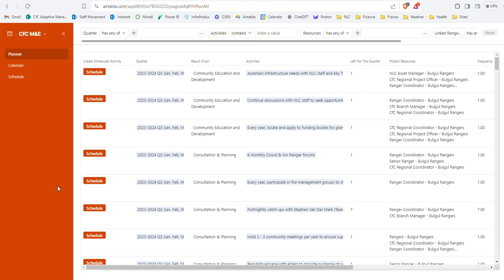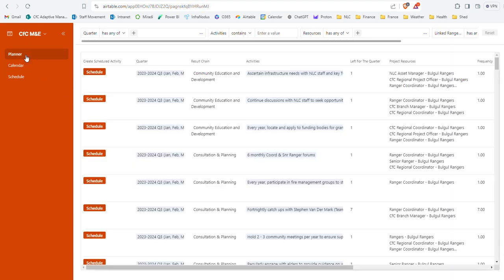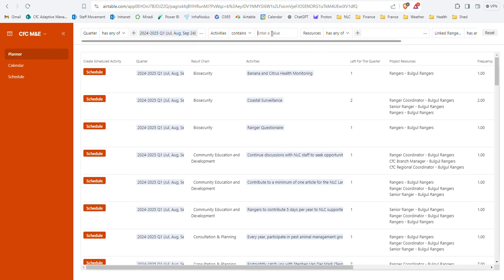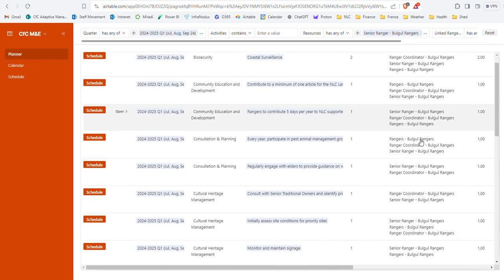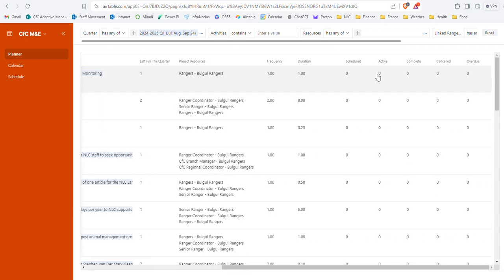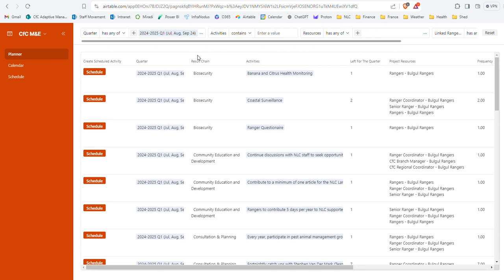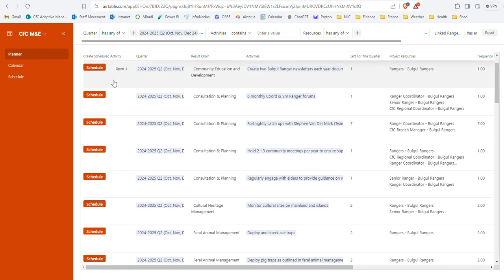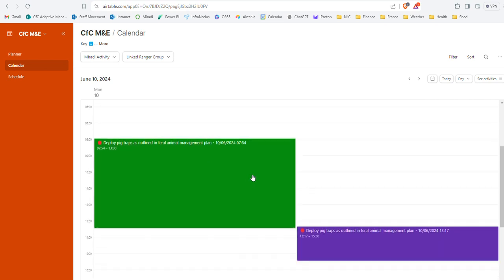AirTable - Interface intro